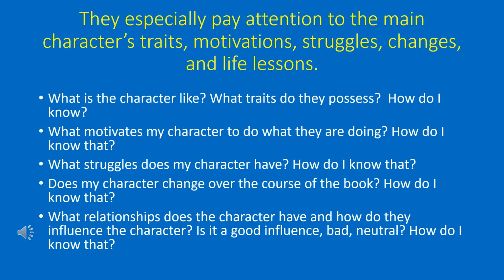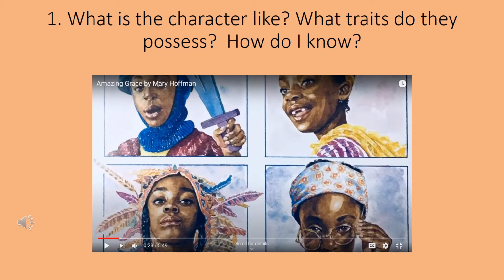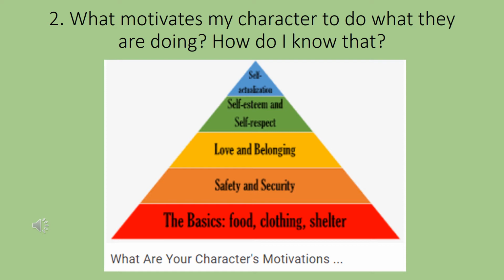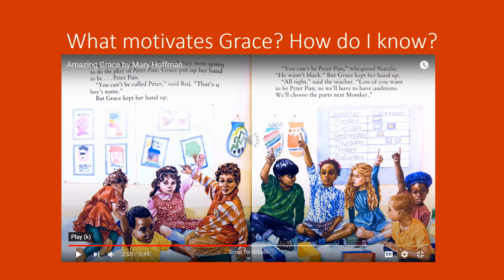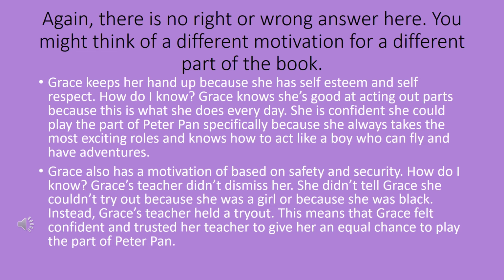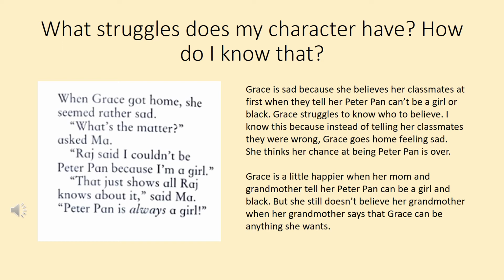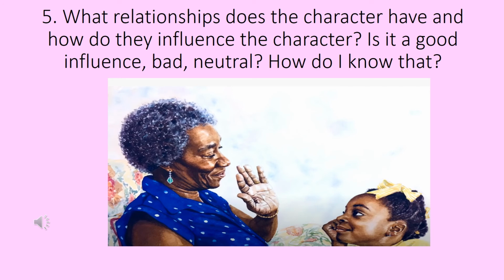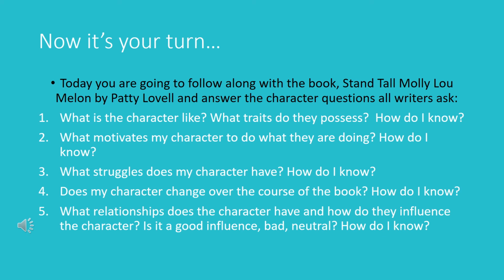2 Gathering Writing by Studying Characters